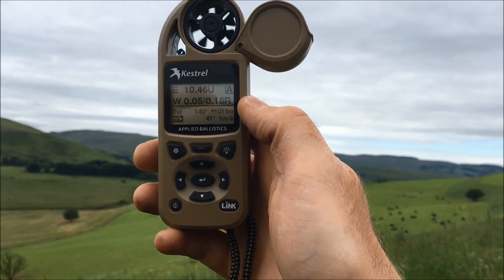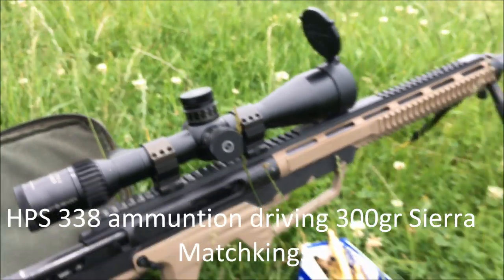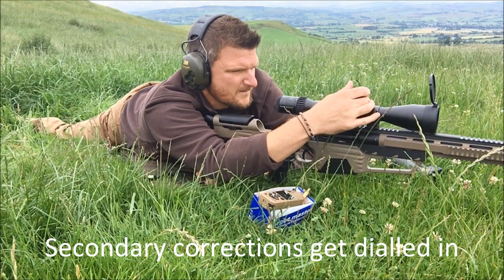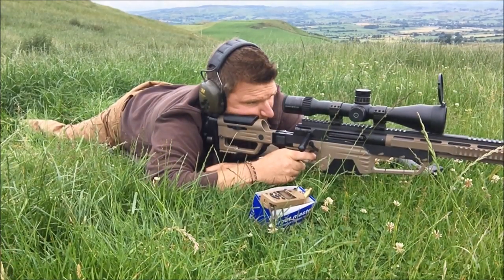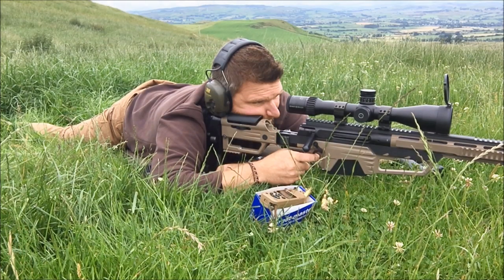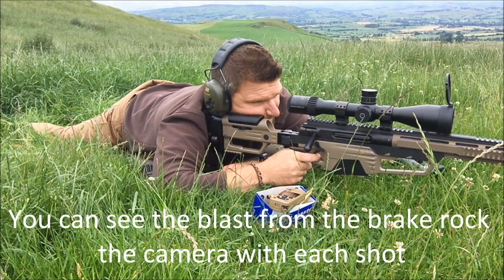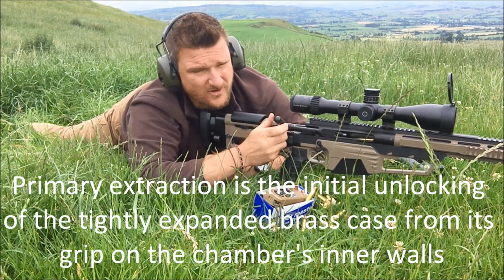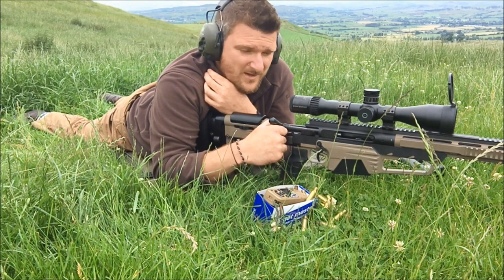Shooting the 338 Lapua Magnum Steel Core Cyclone rifle, Long Range at WMS Firearms Training in Wales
Or Instagram “chrisparkin431” for regular updates on what I’m using, what’s in for review? I don't make special setups for smooth video, you get real world footage of my experiences with the products in question.

If you like this channel and would like to help support the reviews via PayPal, please use...
...and contribute to a growing video channel with weekly updates both on reviews and advice on getting the most from your equipment.

© Chris Parkin’s Shooting Sports 2021.